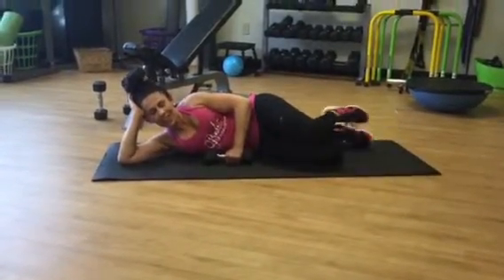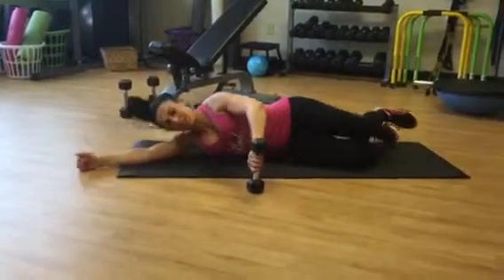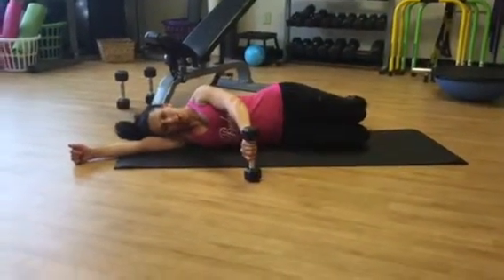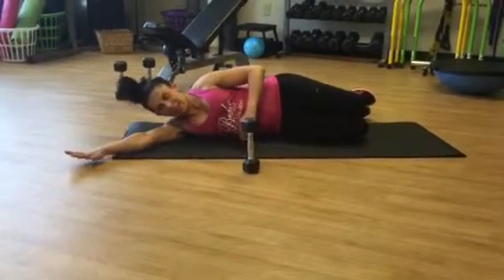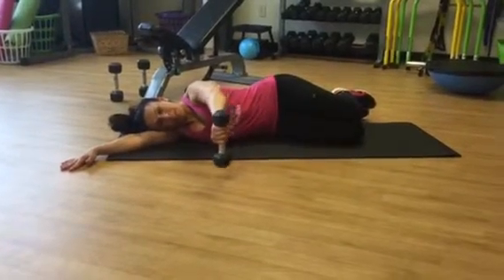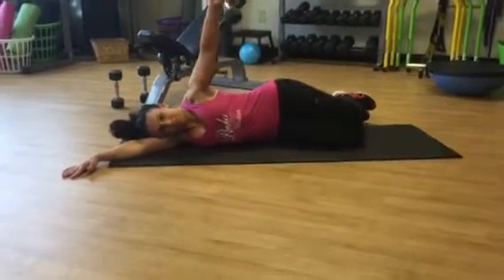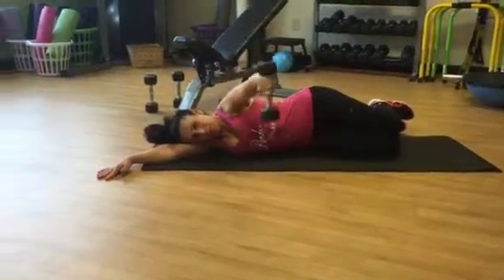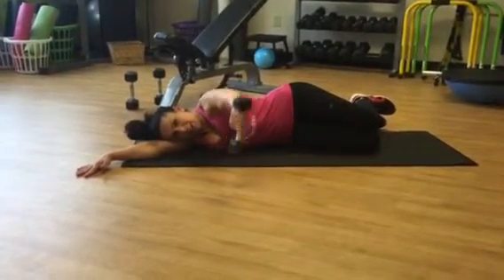Side-lying thumbs down fly